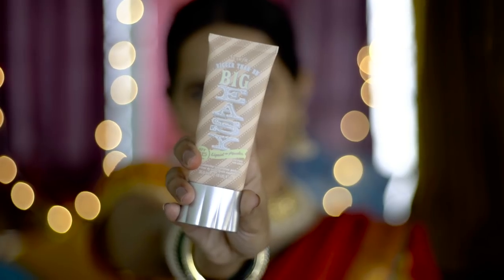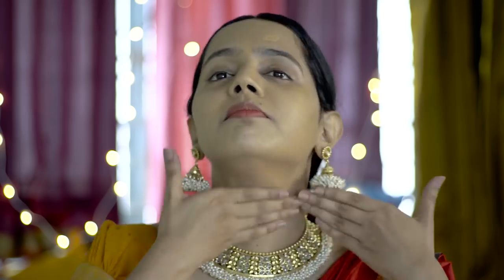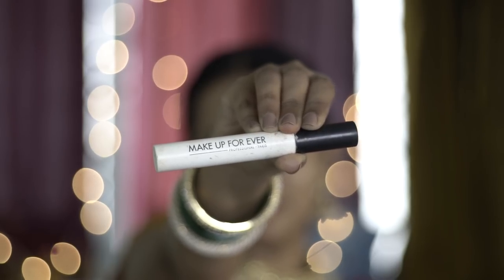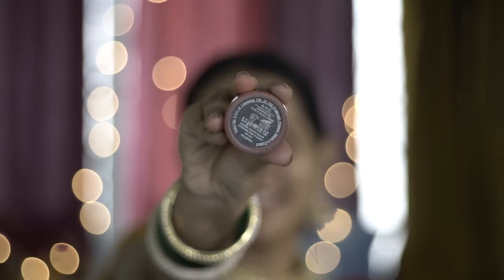Natural Festival Makeup with Urmila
Hello you all enthusiasts..
I have got many requests regarding natural look for indian festivals which will go beautiful with our indian sarees!
I wanted to create a look,simply using BB cream, just one eye shadow, eyebrow pencil, highlighter, cream blush and classic Maroon lipstick to go with any indian festivals!
These products suited me and I wanted to share my tips with you all.
The next video will come soon till then try this look and always remember to be Happy! Love

Shot and Edited by: 3 Monkeys Studios